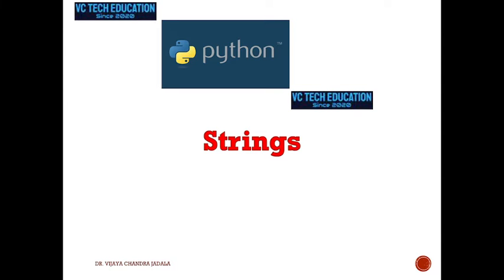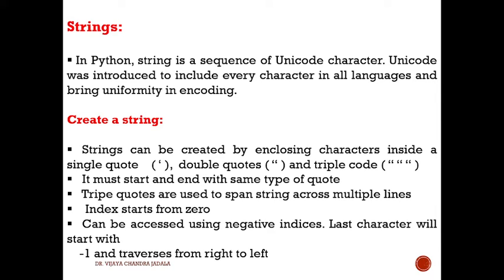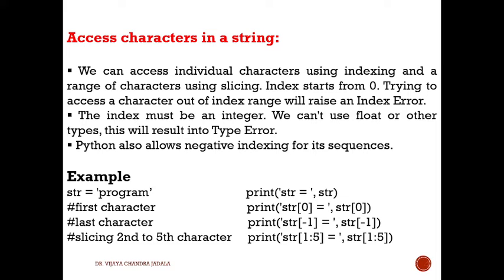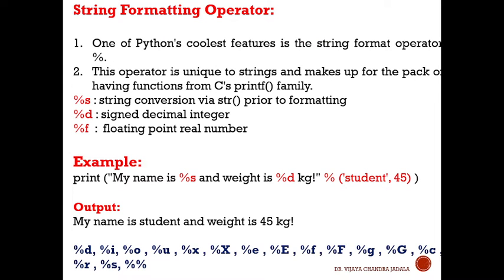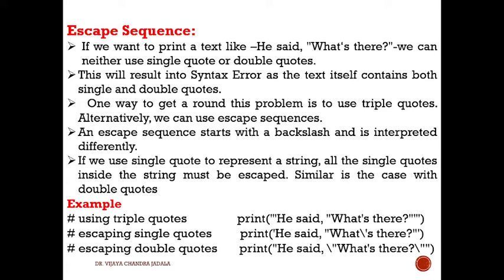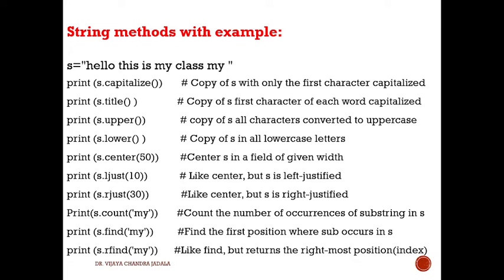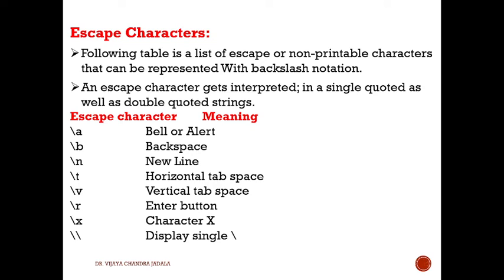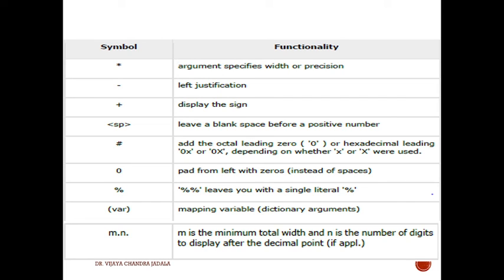Python Strings #016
In Python, Strings are arrays of bytes representing Unicode characters. However, Python does not have a character data type, a single character is simply a string with a length of 1. Square brackets can be used to access elements of the string.
Creating a String
Strings in Python can be created using single quotes or double quotes or even triple quotes.